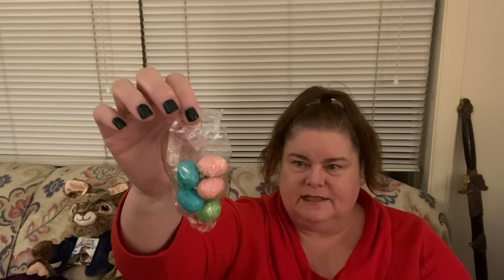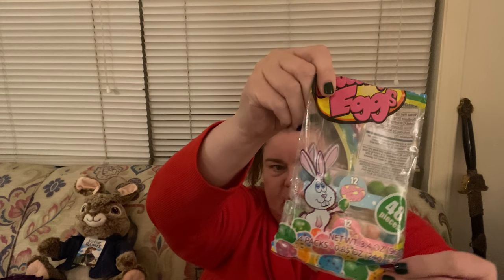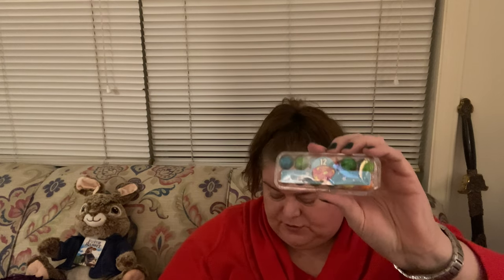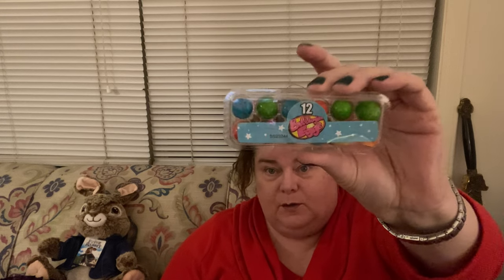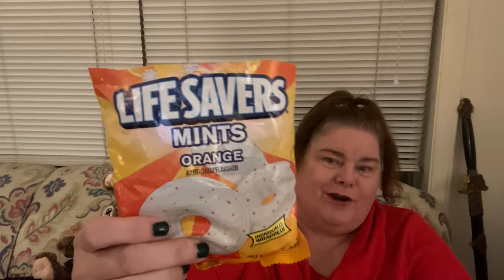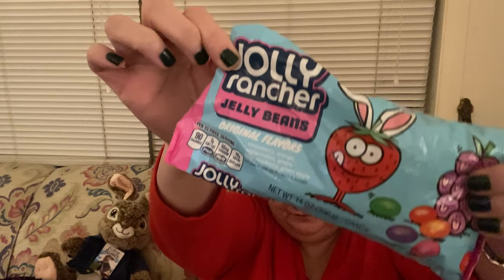2024 EASTER CANDY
ELEANOR TRIED THE LATEST EASTER CANDY AND GIVES HER RECOMMENDATIONS.  REMEMBER NO ONE IS TOO OLD FOR AN EASTER BASKET!